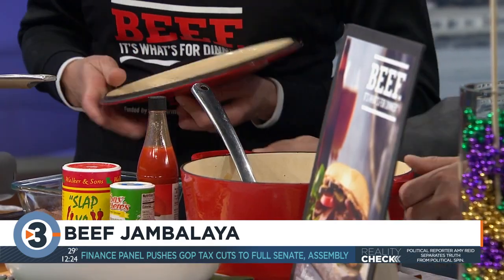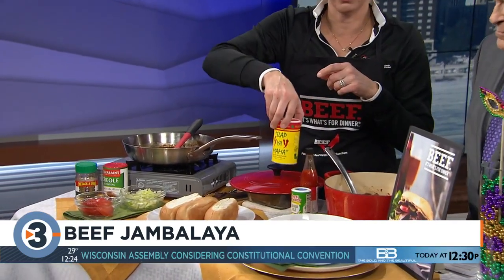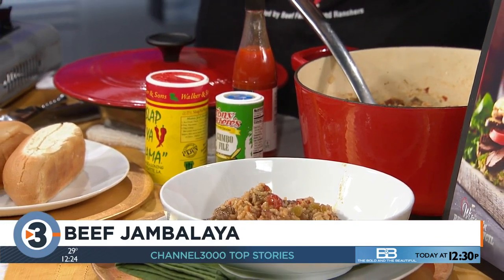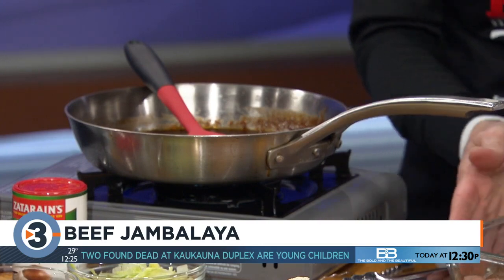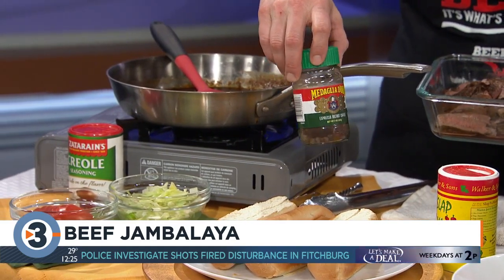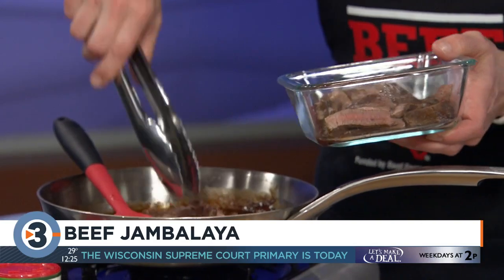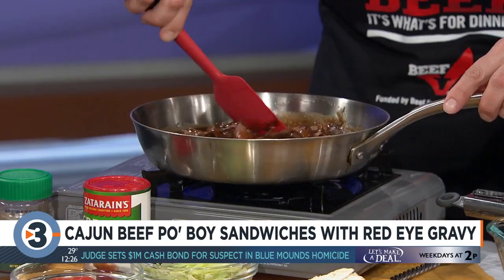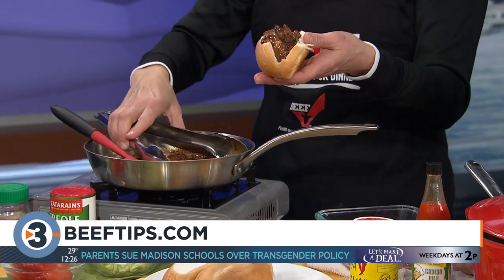Making beef jambalaya with the Wisconsin Beef Council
Angie Horkan from the Wisconsin Beef Council shares tips on how to make beef jambalaya.